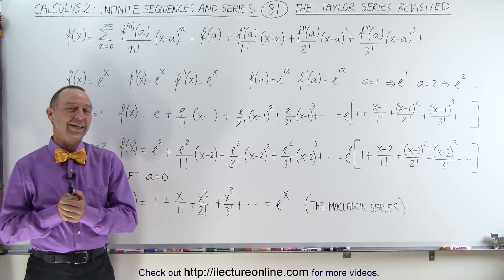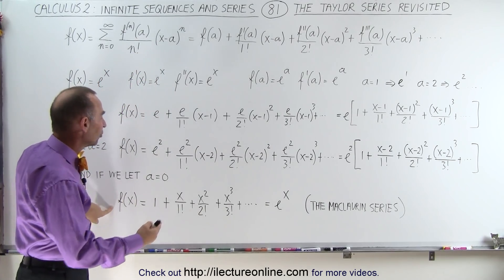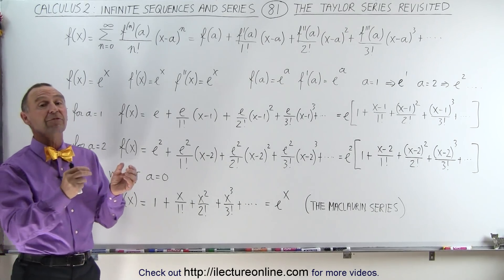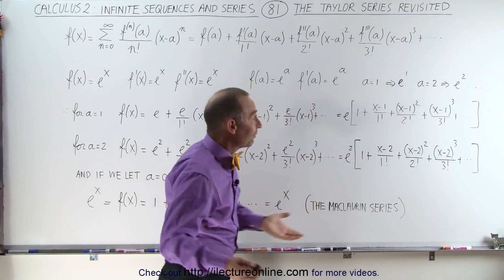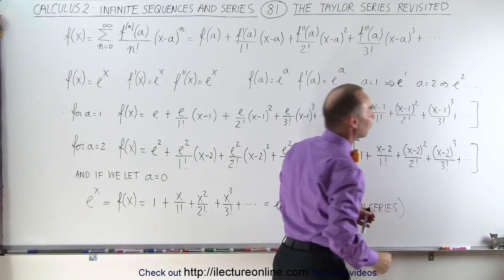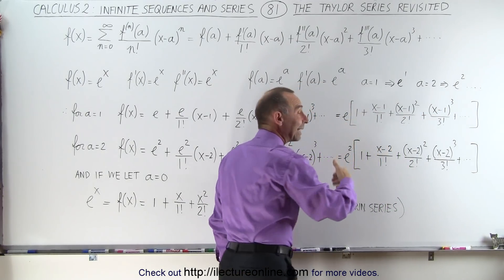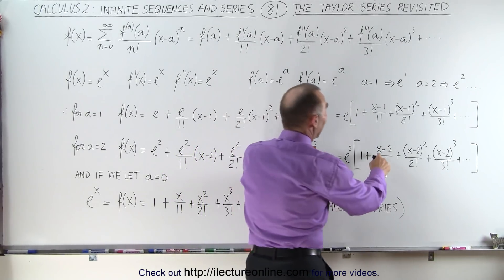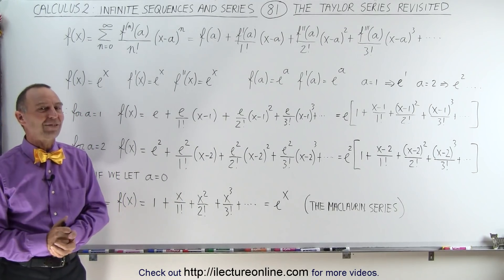Calculus 2: Infinite Sequences and Series (81 of 86) The Taylor Series Revisisted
In this video I will explain further what is the Taylor series, what it does for us, and how is it different from the Maclaurin series.